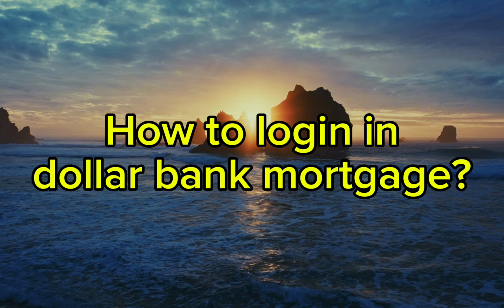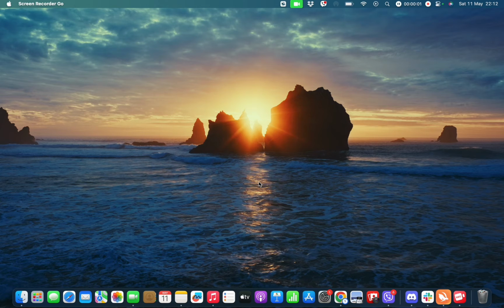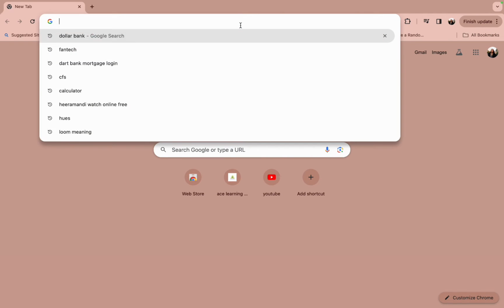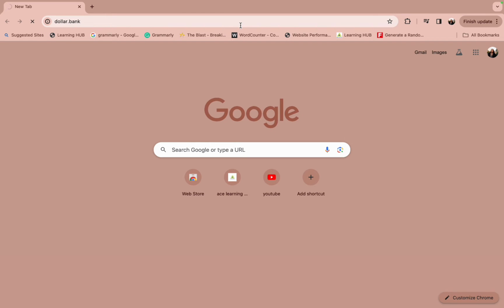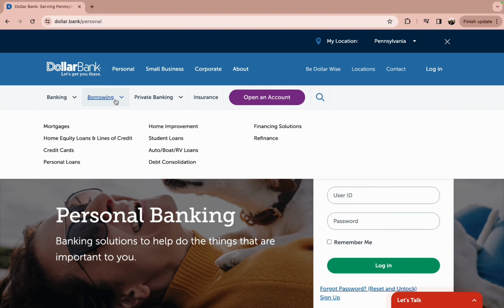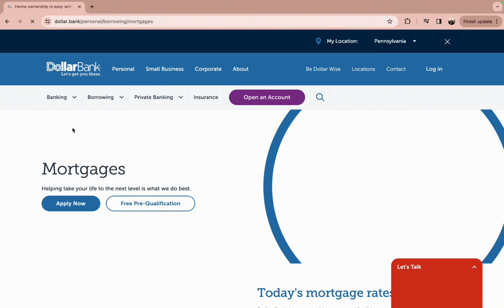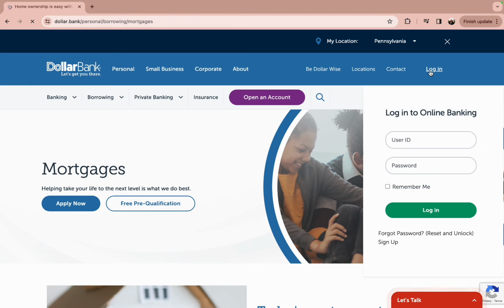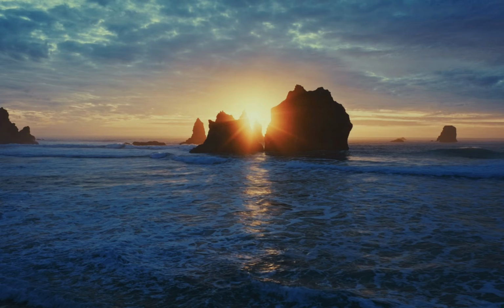Login Dollar Bank Mortgage: How to Login in Dollar Bank Mortgage? 2024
Welcome to our comprehensive tutorial on how to log in to your Dollar Bank Mortgage account! Managing your mortgage shouldn't be complicated, and in this video, we'll walk you through the straightforward process of accessing your Dollar Bank Mortgage account.